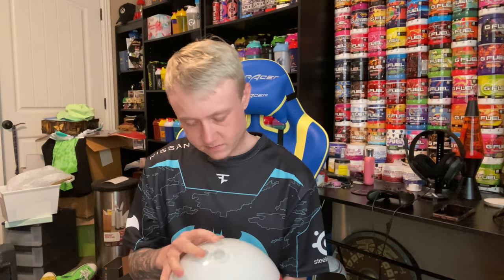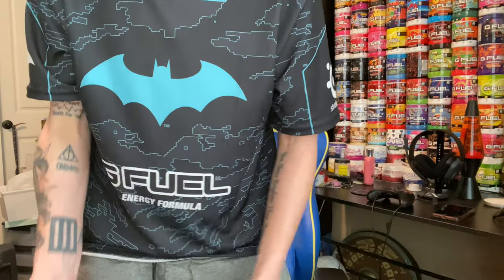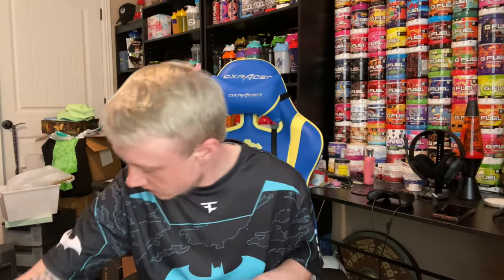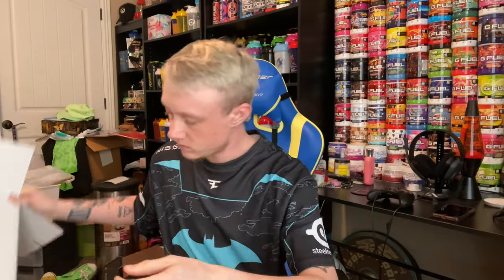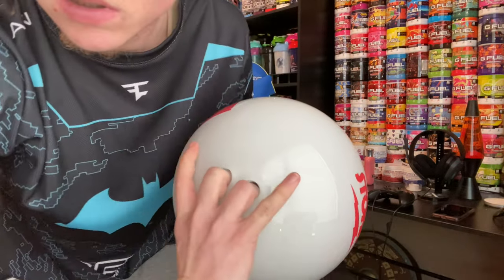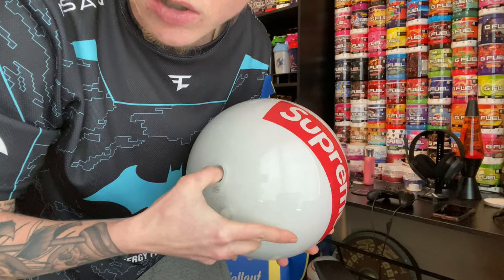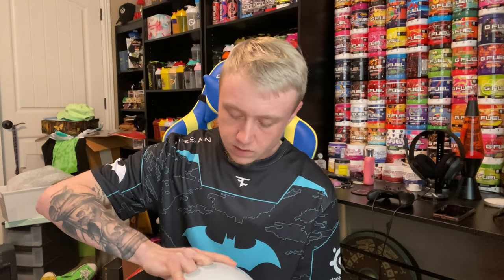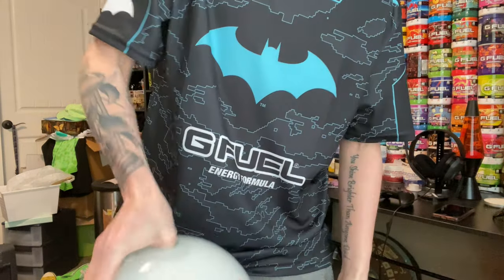Unboxing the SUPREME Bowling Ball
Was this a cop or a drop for you?